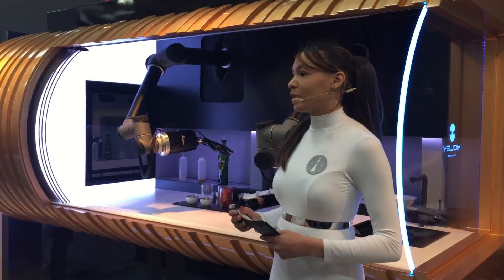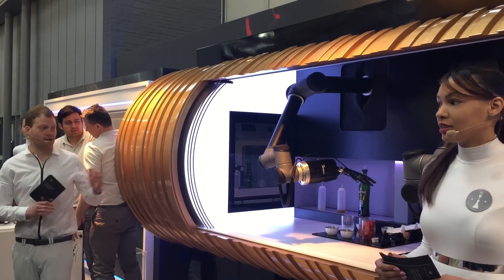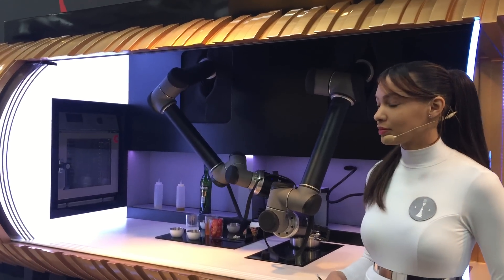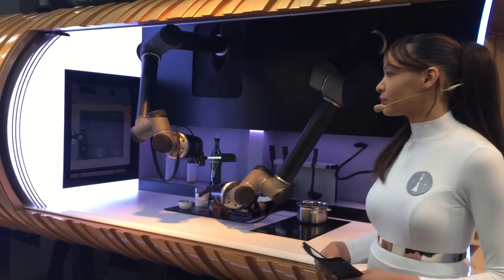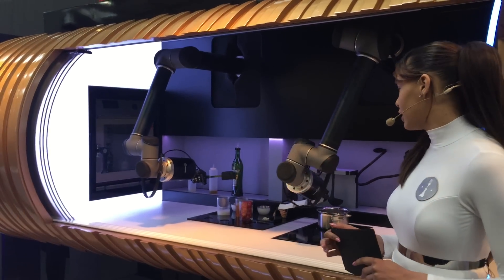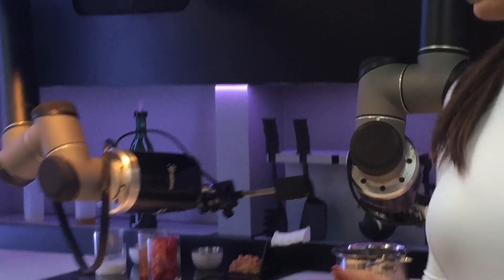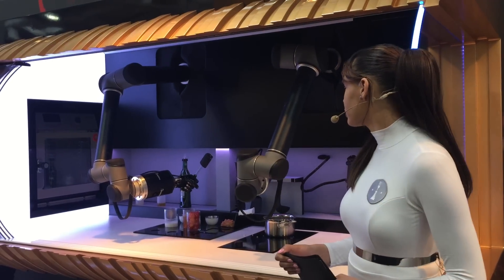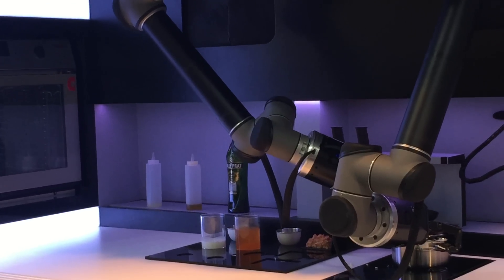Demonstration of a robotic kitchen using two UR5 robot arms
UK-based Moley Robotics unveiled an autonomous kitchen machine on Hannover Messe 2015 that uses two UR5 Cobots  from Universal Robots and robot hands to reproduce the movements of a human chef from a 3D-recording of a cooking process that maps every individual motion. In the space of 25 minutes, the robotic gourmet prepared a bowl of crab bisque from a recipe developed by Tim Anderson, a previous winner of BBC’s Masterchef competition. Its UR5 robot arms, which are mounted above a kitchen surface including a hob and a sink, move up and down as it scrapes butter off a spatula. They even wipe the ladle on the side of the saucepan to prevent drips.